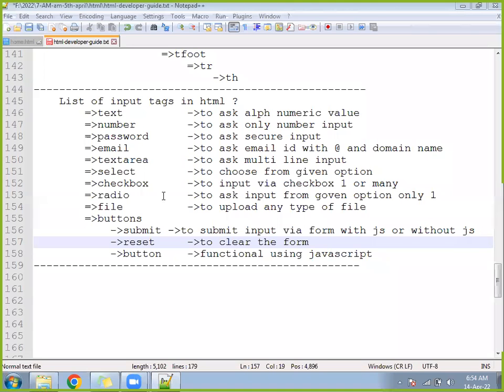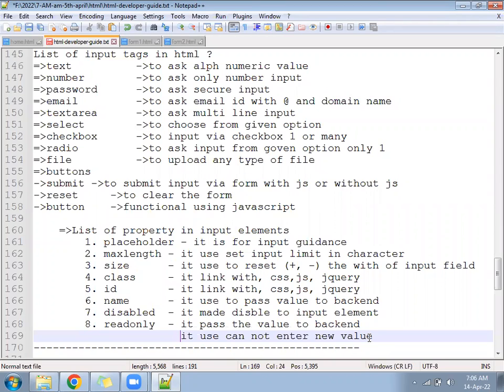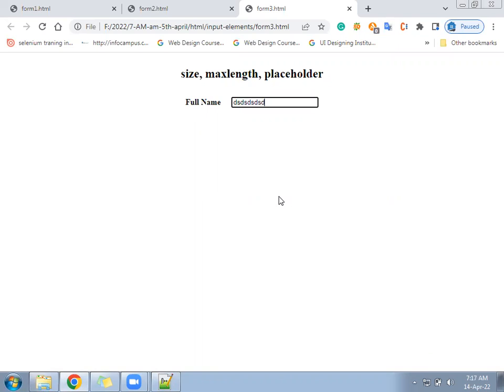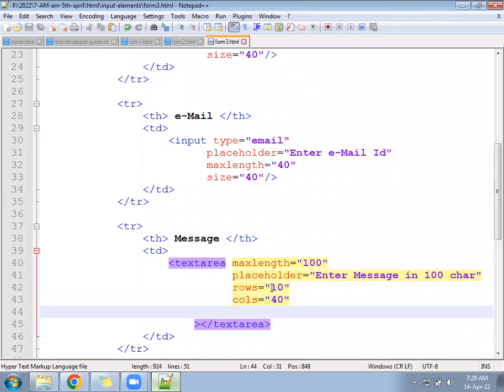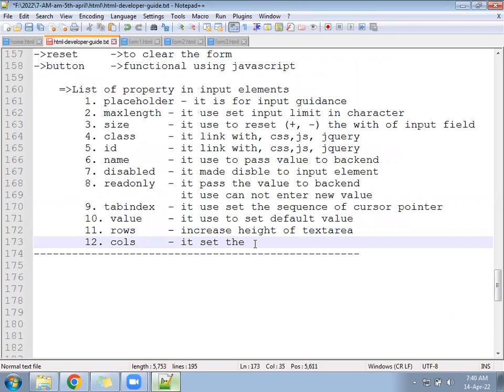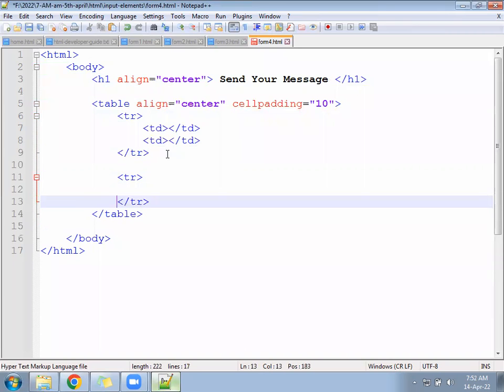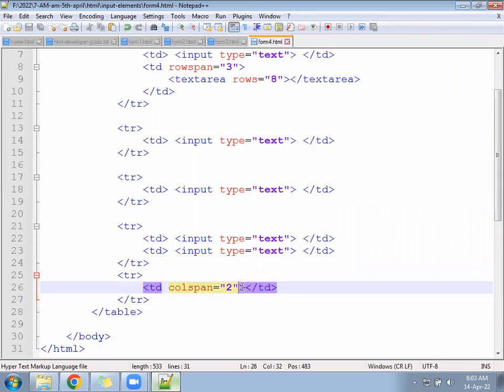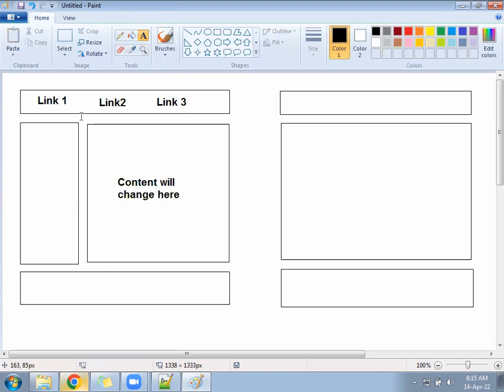HTML CLASS 7